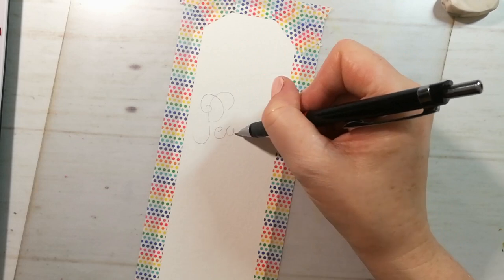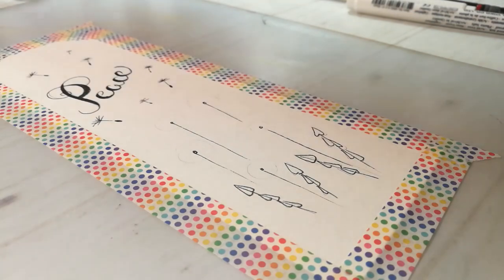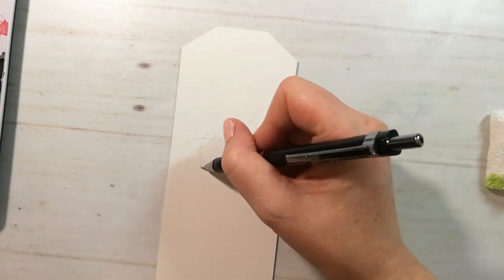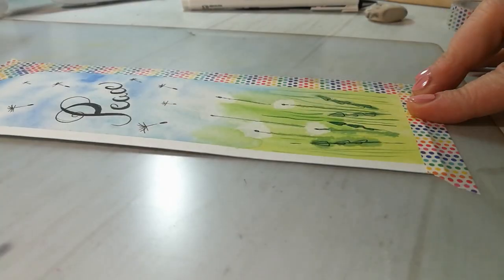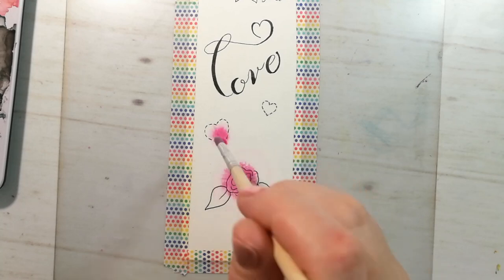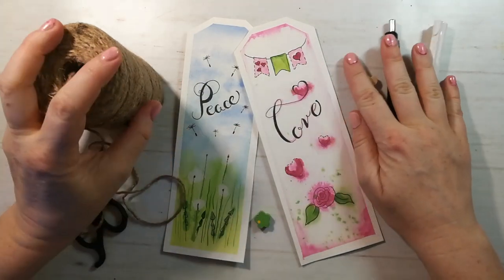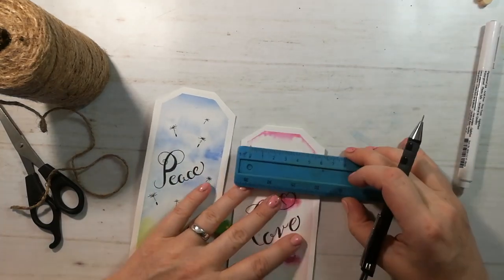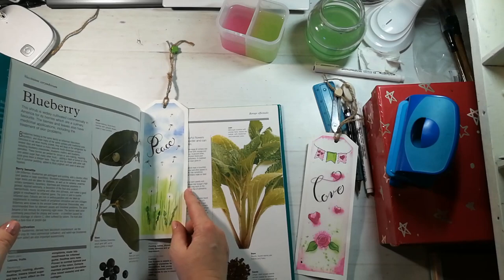Simple Watercolor Bookmarks for Beginners | Easy watercolor tutorial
DIY easy watercolor bookmark ideas | watercolor tutorial for begginers
In this watercolor tutorial video, I'll show you how to paint DIY bookmarks with watercolors step by step so you can make some beautiful and interesting bookmarks yourself. I hope this video will give you some watercolor painting ideas for your next watercolor art!
I will show you how you can easily make two beautiful watercolor bookmarks yourself. I decided to create something simple for everyone at all levels including beginners. Hopefully this is easy enough for you to follow along.
For this small project I used 300gms watercolor paper. I cut them to a size of 7x21cm.
Other things you need for these bookmarks are: brushes, watercolors, masking tape and ink pen. And let's go!  Enjoy creating & happy painting! 😊✨✨✨